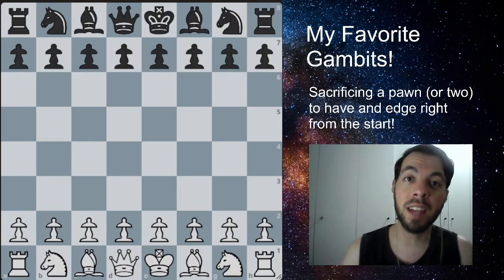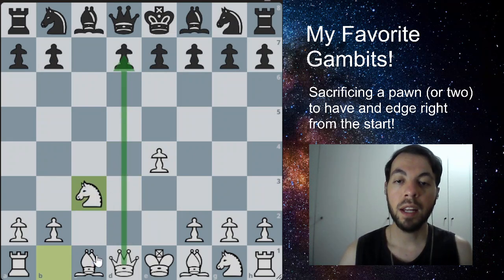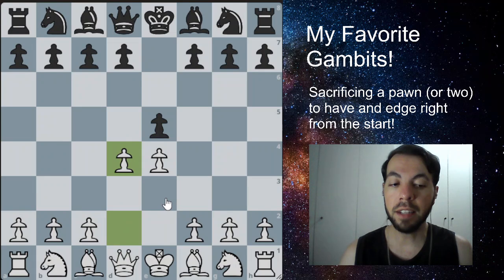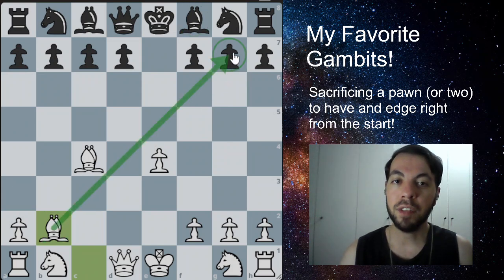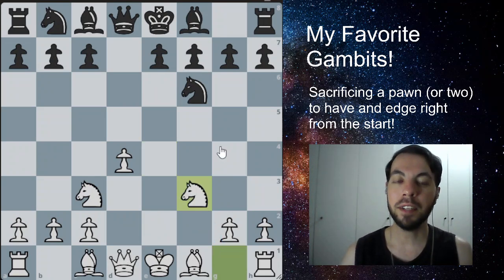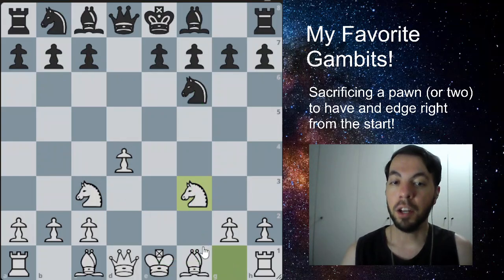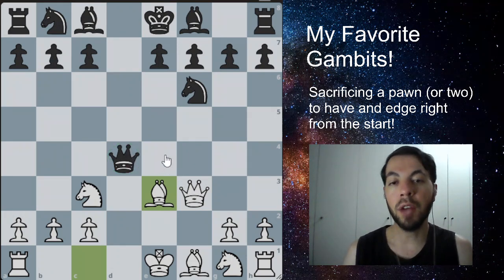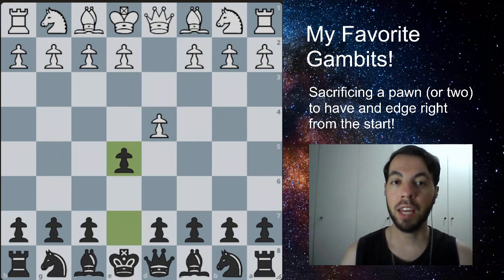My Favorite Gambits to Win Fast!!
Today we'll take a look at my favorite aggressive gambits to win fast in chess. Smith-Morra, Danish Gambit, Blackmar-Diemer, Ryder Gambit and Englund Gambit are on the list!